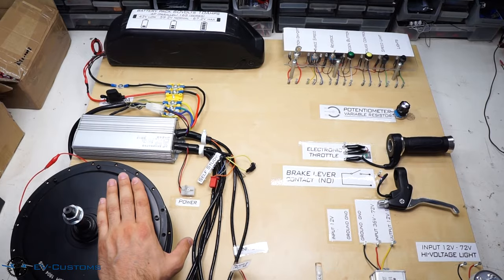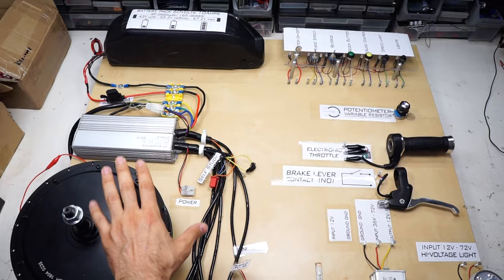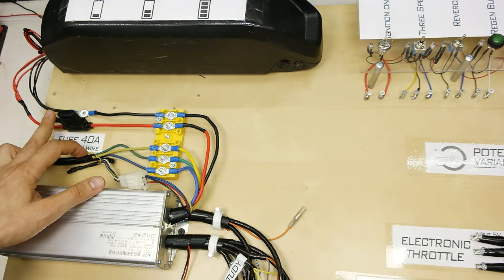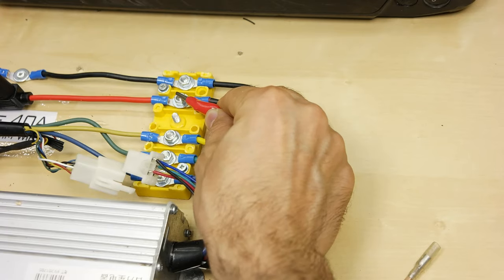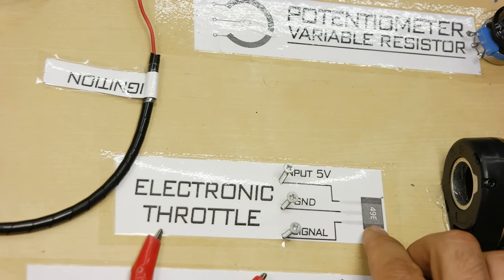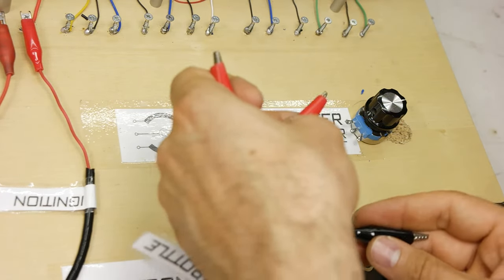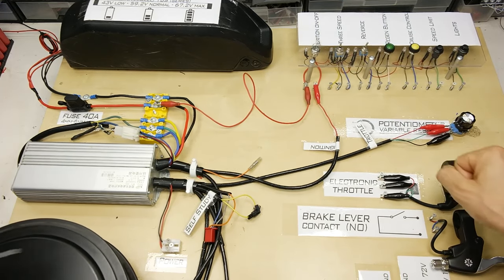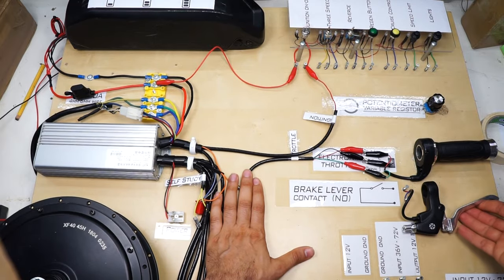BLDC Controller Learning Board for Beginners